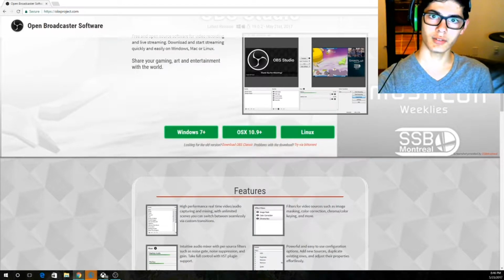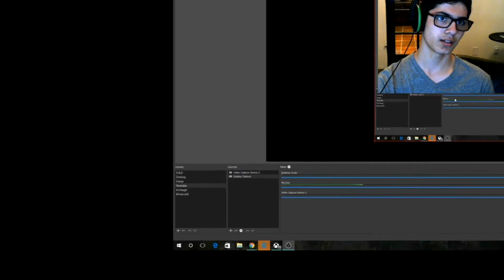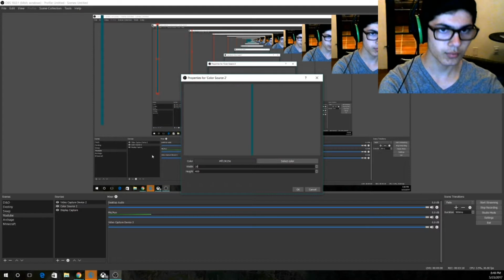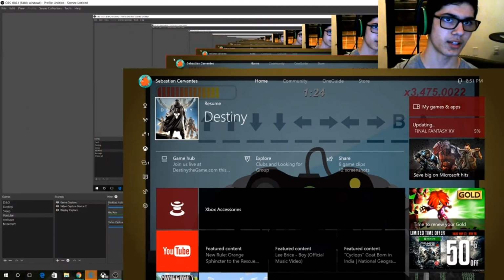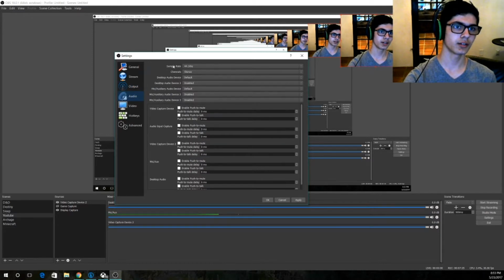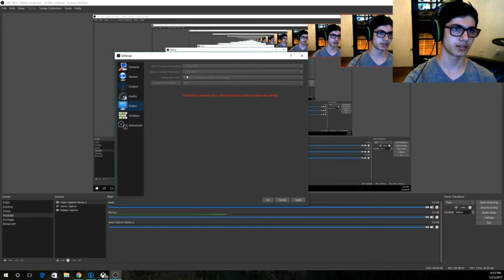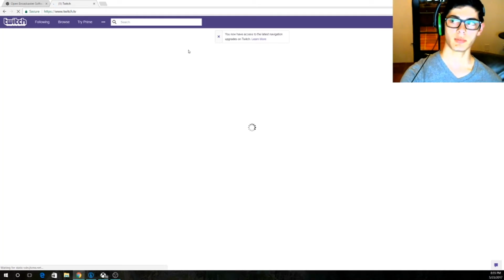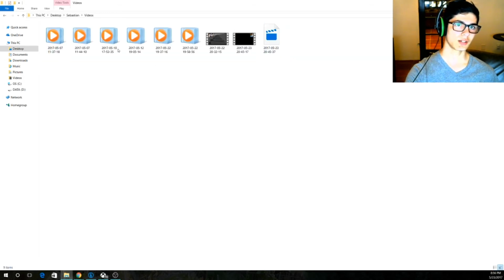How To Stream/Record With OBS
We post a lot of different content, from skits to school projects to gaming, we also will randomly stream on this channel
Hope you enjoy your stay ( ͡° ͜ʖ ͡°) Like and Sub
Want updates on new videos? Follow our Twitter @FishYums